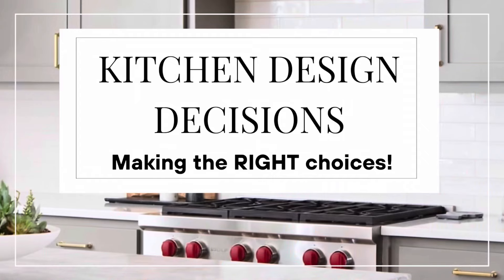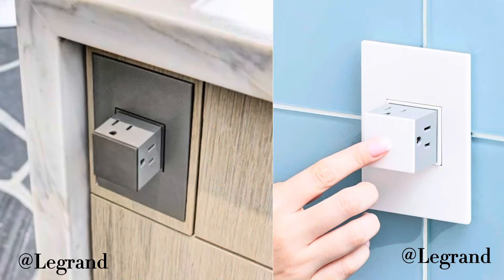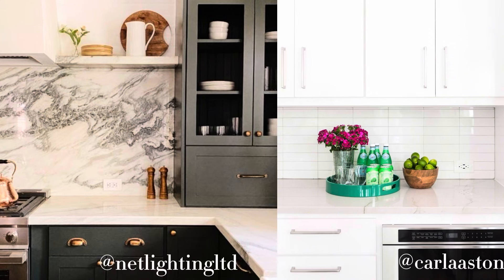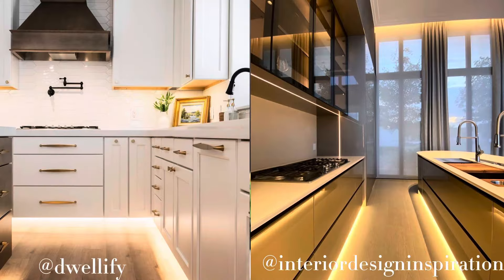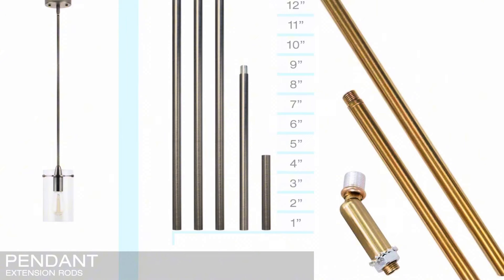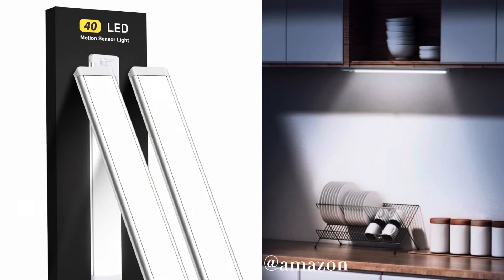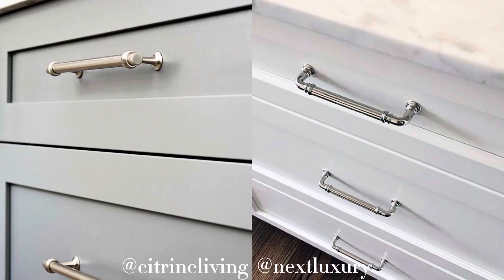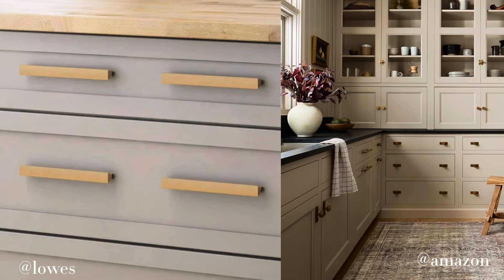Kitchen Design Details You Need to Know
Whether you are designing a new kitchen or redesigning your current kitchen, we have some comprehensive kitchen design details that are important to know before you begin your kitchen design plan.

In this video, we are sharing expert advice and design details to help you design a kitchen that functions properly. Understanding these kitchen design details is important when planning your kitchen design.

Kitchen design details like task and ambient lighting and kitchen electrical placement and options are integral when planning a kitchen design that can maximize your kitchens functionality.

00:00 Introduction
00:21 Electrical Outlet Types and Locations
07:20 Lighting Locations and Types
16:55 Cabinet and Appliance Hardware
24:40 Thank you for watching!

Shopping Link:
LED Rechargeable Undercabinet Lights

Island and Peninsula Electrical Change:
Receptacle outlets for islands and peninsulas are no longer able to be installed below the countertop and work surface level.
Please get advice from an Electrician and/or Builder and/or Design Professional in your area before planning electrical in these locations.
Section 210.52(C)(3) has also been revised for the 2023 NEC, essentially to provide the following three options for where island and peninsula receptacle outlets can be installed (paraphrased):
1. On or above countertop or work surfaces, but no more than 20 inches above.
2. In a countertop using a receptacle outlet assembly listed for use in countertops.
3. In a work surface using a receptacle outlet assembly listed for use in work surfaces or listed for use in countertops.